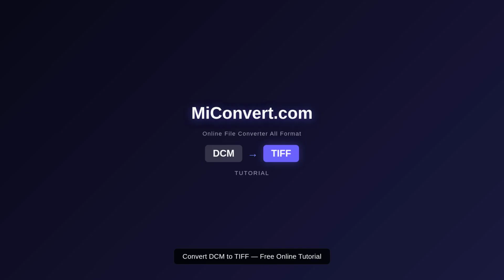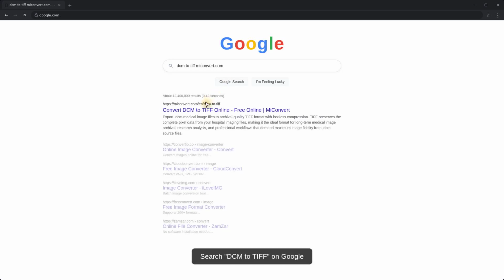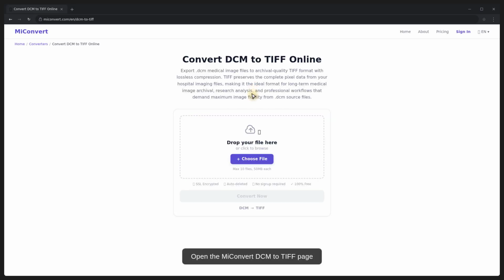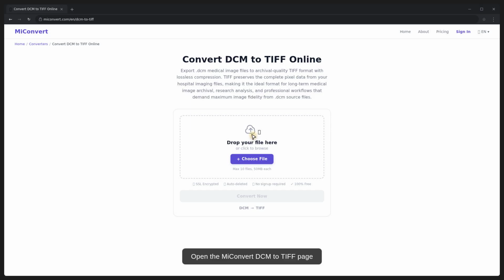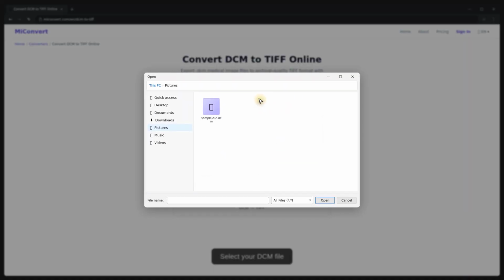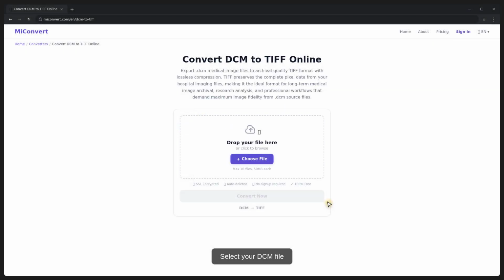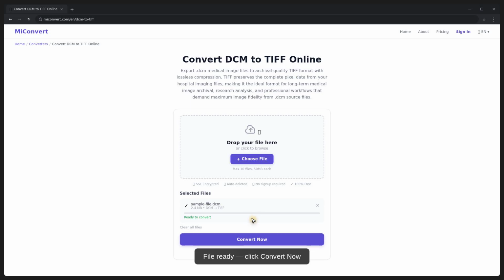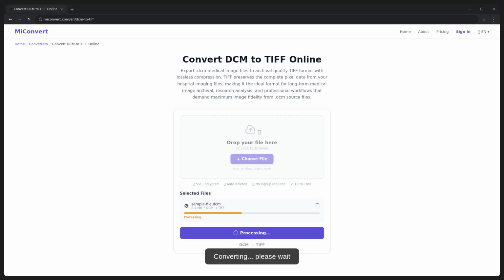How to Convert DCM to TIFF in Seconds (Free & No Quality Loss)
Changing a DCM file to TIFF has never been easier! Watch this detailed guide on how to do it completely free right in your web browser.

⏳ Video segments:
0:00 - Introduction
0:06 - Searching for the MiConvert tool
0:14 - DCM to TIFF conversion interface
0:20 - How to put the DCM file onto the web
0:28 - Quick convert click
0:35 - Waiting for a few seconds...
0:41 - Finished and downloading the TIFF file
0:48 - Subscribe to support the channel